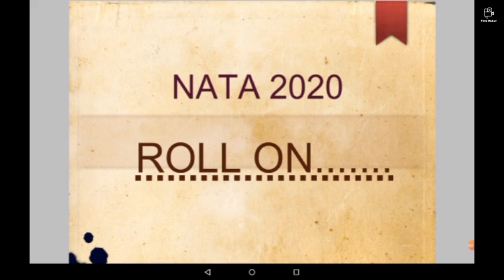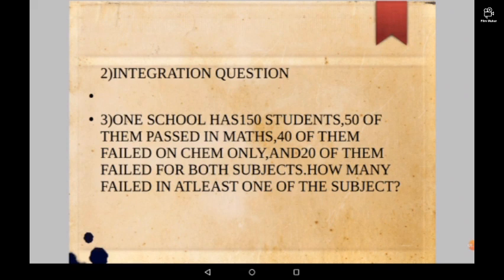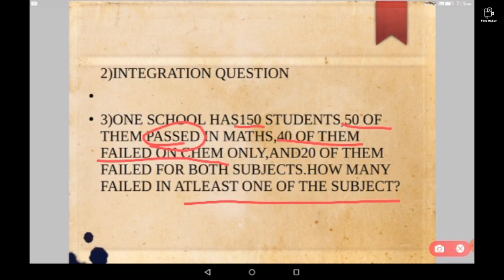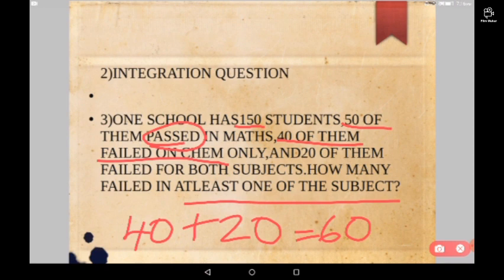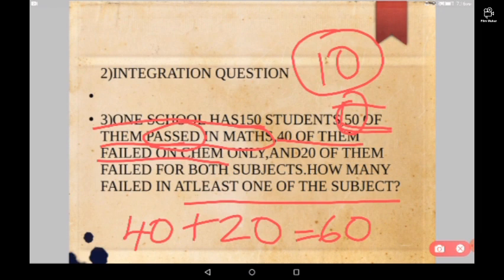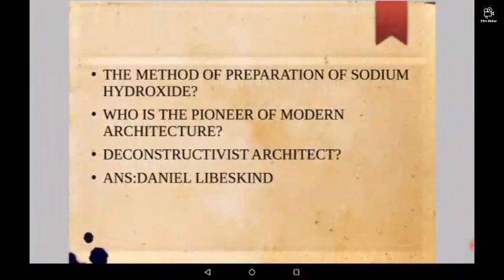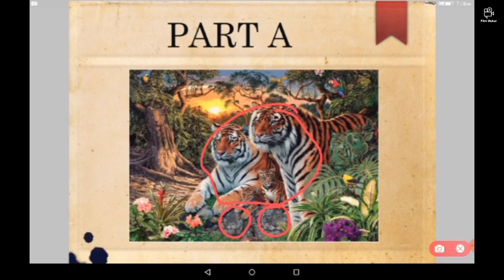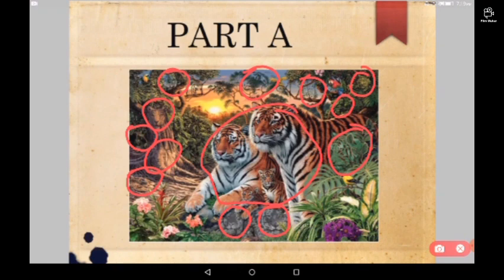Nata reaction 2020 video||Memory based questions(use earphones)